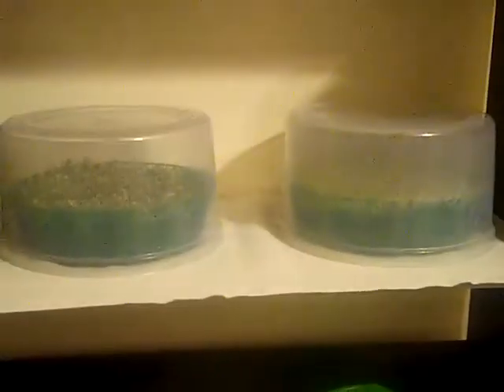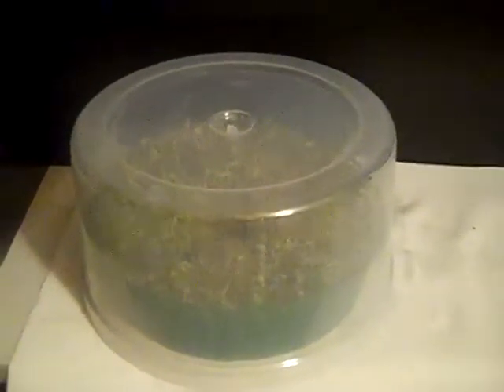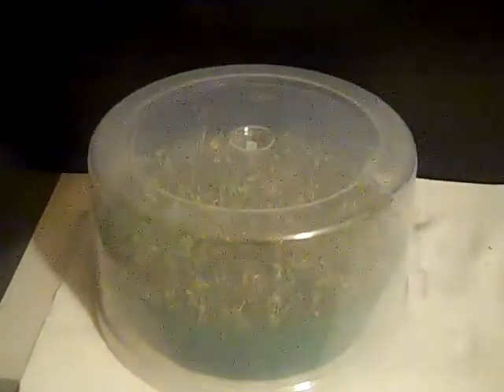Sprout covers (old salad spinner covers)